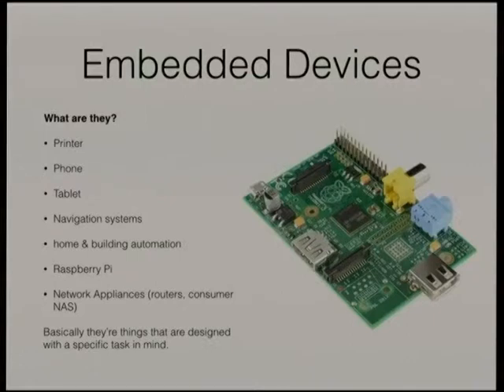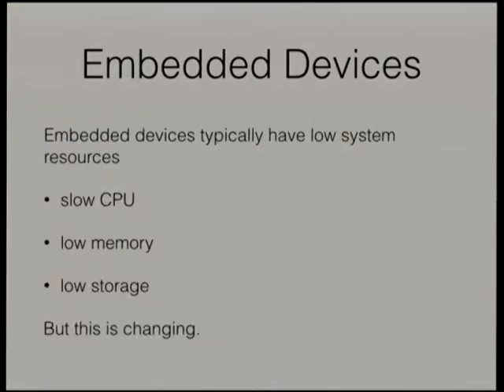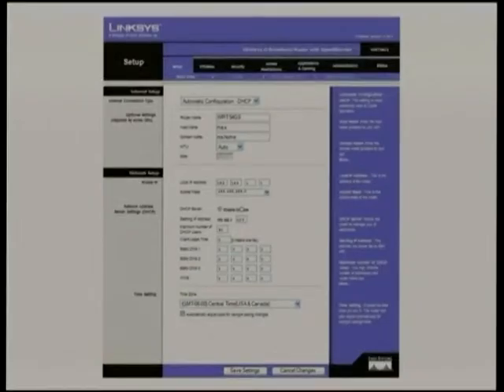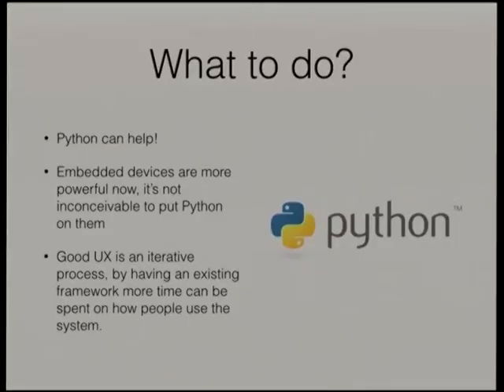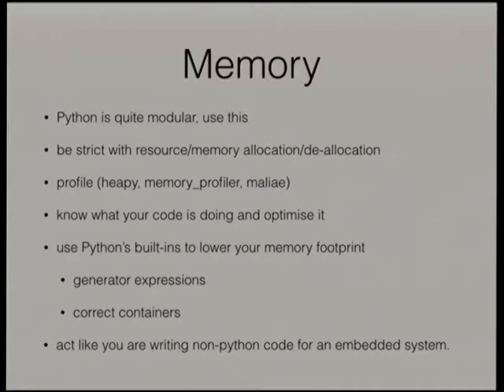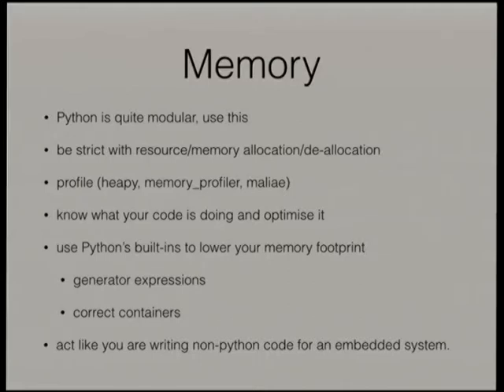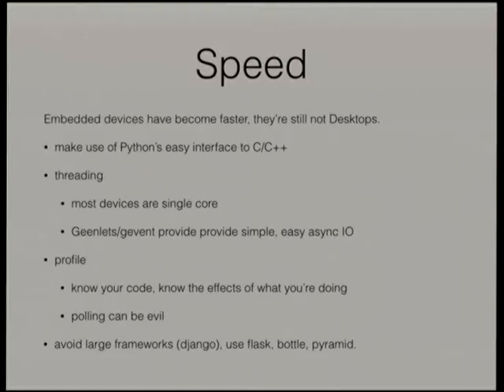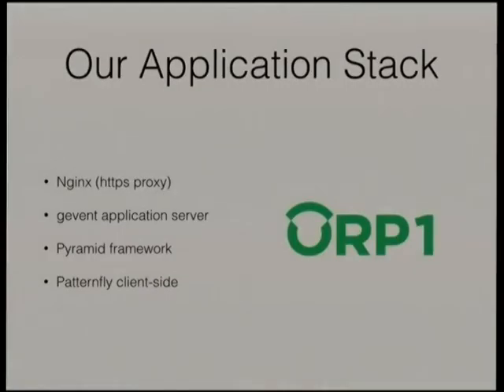Science MiniConf: Python, Pyramid, and Embedded Devices by Justin Clacherty